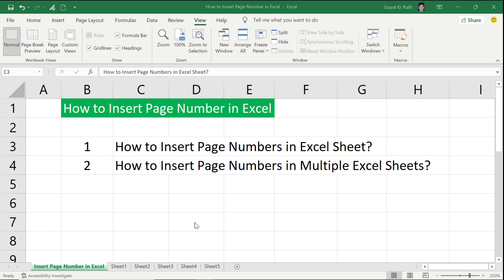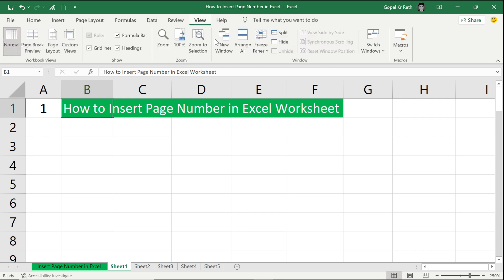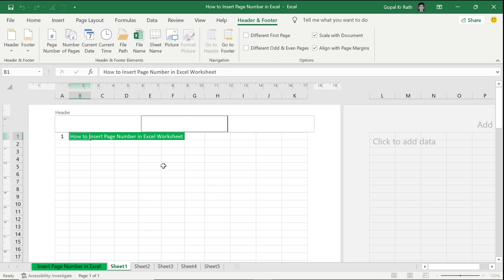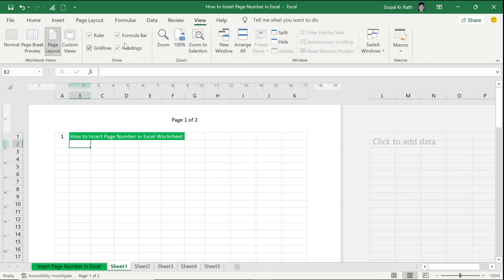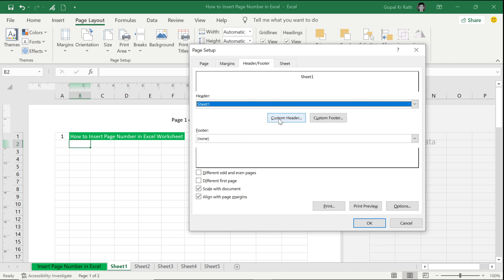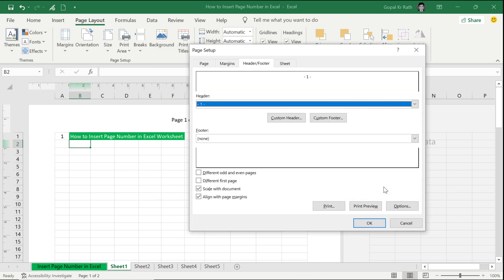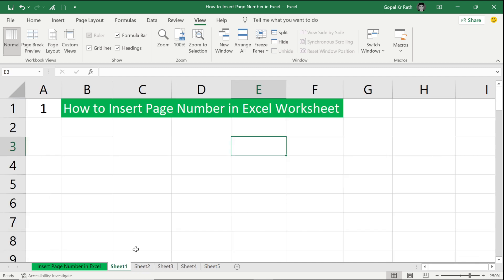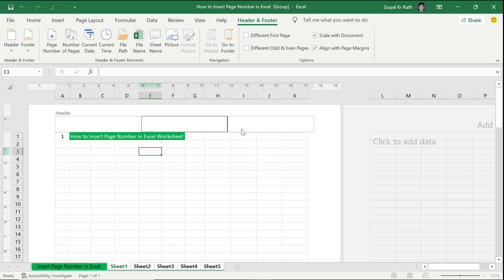How to Insert Page Number in Excel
How to insert page number in Excel worksheets. Tutorial on how to insert page number in Excel worksheets (workbook) to print. In this video, I’ll show you how to insert page number in Excel 2019 (Office 365) and it’s almost same in Excel 2016, Excel 2013, Excel 2010 and Excel 2007.

How to Insert Page Number in Excel (Timer):

00:00 Introduction
00:21 How to Insert Page Number in Excel Worksheet
00:47 2nd method to Insert Page Number
01:28 Customize Header & Footer Page Numbers
03:04 How to Insert Page Number in Multiple Worksheets (Workbook)

Follow the steps in this tutorial and you will learn how to add page numbers in Excel worksheets (workbook):

Step 1 - Click the Sheet in which you want to insert page number.

Step 2 – Go to the Insert Tab and click on Header & Footer under the Text group. Otherwise, go to the View Tab and select Page Layout under Workbook Views.

Step 3 – Click on Header or Footer where you want to insert the page number. In the Header & Footer menu, you can select Page Number or Number of Pages under the Header & Footer Elements. You can also change the format of page number in excel worksheets based on your need of print.

Step 4 – Click outside of Header & Footer section to display the page number. The page number will display in those sheets where you have some data.

Step 5 – Click View Tab and select Normal under Workbook Views to get back to the Normal view in Excel

Follow the steps in this tutorial to learn how to add page numbers in Excel multiple worksheets (workbook):

Step 1 - Click the worksheets or select the multiple worksheets. You can select multiple worksheets one by one through Ctrl+ keyboard shortcut key. If you want to select multiple worksheets at a time then click on first worksheet and press Shift+ keyboard shortcut key and click on the last worksheet in the workbook. Or right click a sheet tab and click select all sheets on the shortcut menu.

Step 2 – Click on any Sheet, insert the page number by following the above steps and it will insert page number in multiple worksheets in a workbook.

★★ THNAK YOU ★★

Rath Point@rathpoint